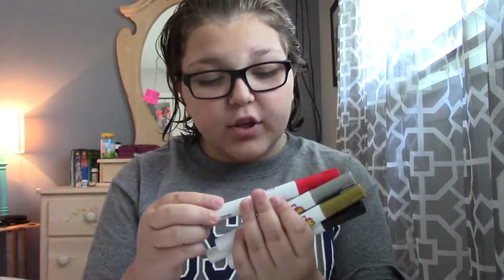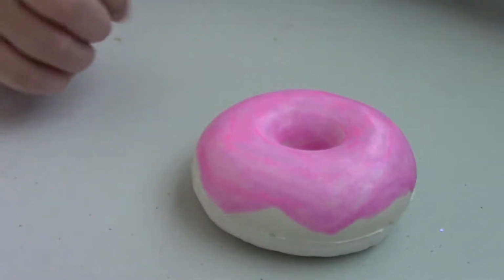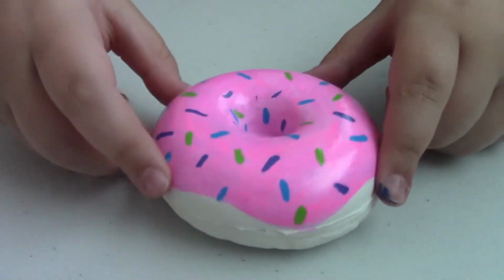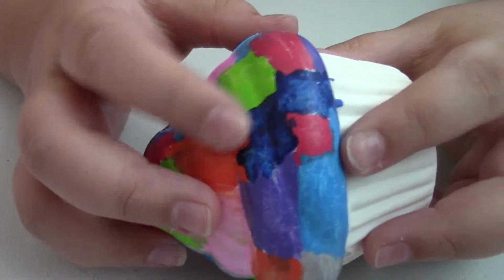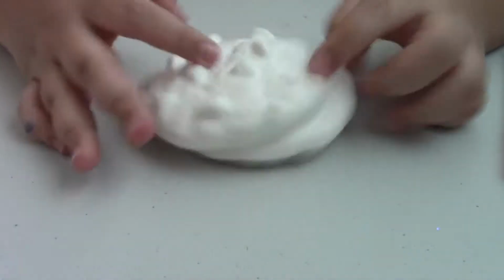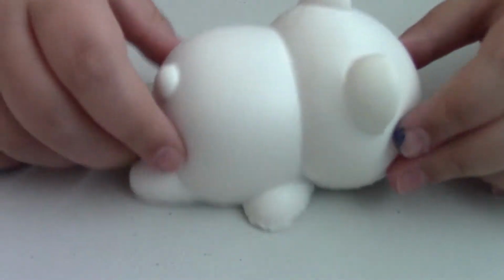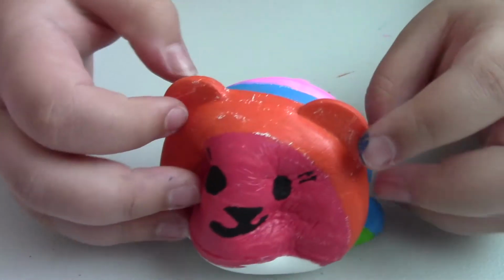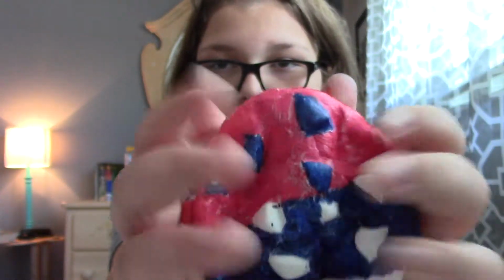Soft'n Slow DIY Squishies (Squishie Makeovers!) | EllaBellaSuperstar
Social Medias
Insta~ EllaBellaSuperstar
             EllaBellaBeuti
             Oozey_Slime

Etsy~ EllaBellaSuperstar

Musically~ EllaBellaSuperstar

Pintrest~ EllaBellaSuperstar

Wishbone~ EllaBellaSuperstar

Questions I get asked alot
How old~ 12

What grade~ 7th (Home Schooled)

Fave animal~ Pandas!

Birth Day~  Feb. 18th

Country~ America (U.S.A)

State~ Indiana

Current Obsession~ Slime, Squishes

Equipment~ Canon 57x HD
                       MacBook Pro

Love you!
Ella Out, Peace